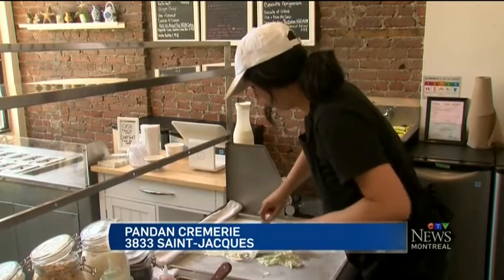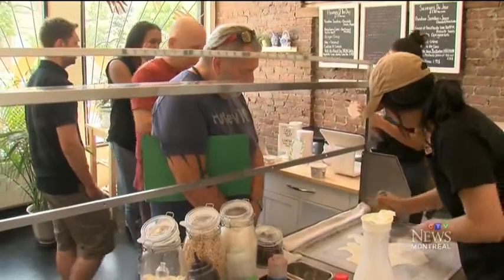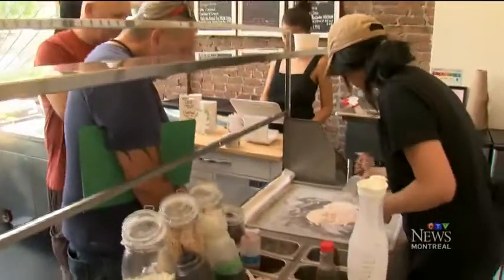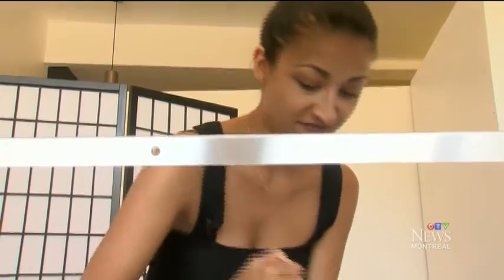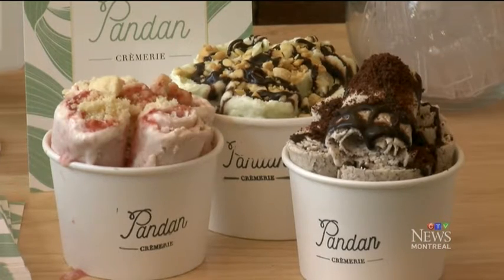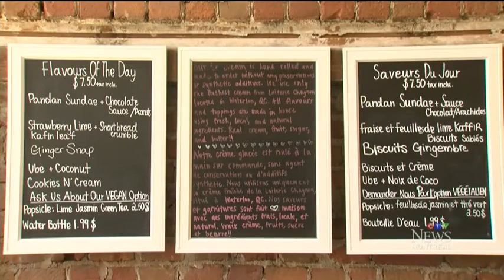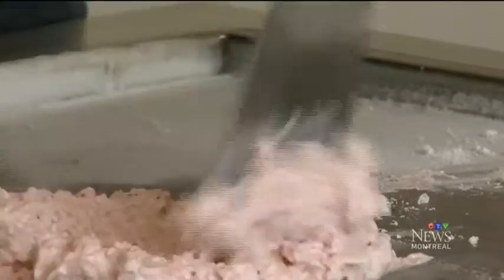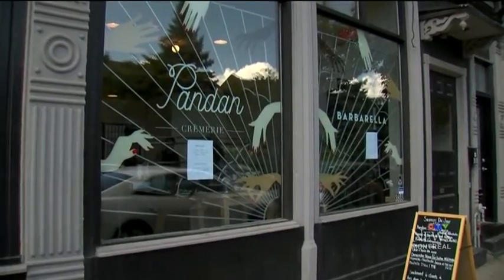Sunday bite: Thai-style ice cream with exotic flavours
Pandan Cremerie offers up refreshing rolled ice cream in some pretty exotic flavours that make it a Thai treat.